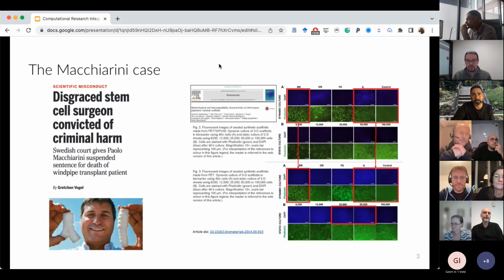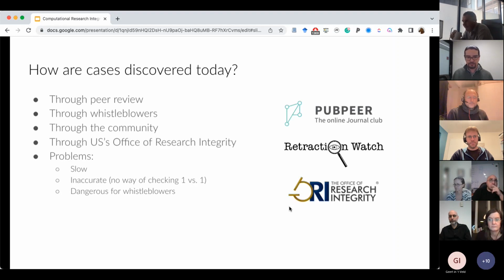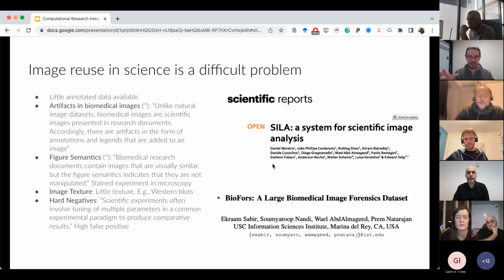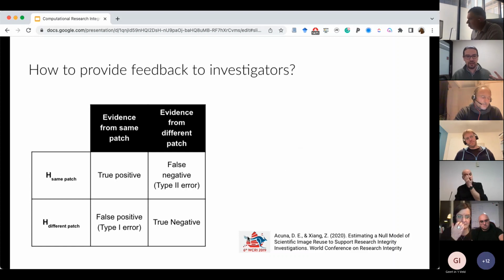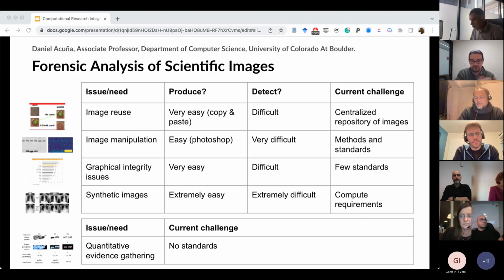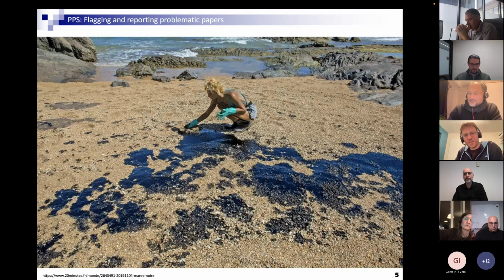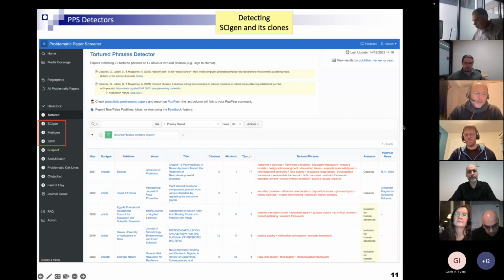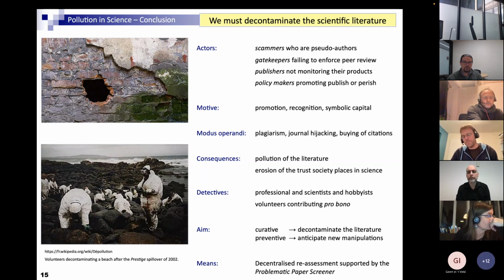Statewide Biobank Seminar Series - Forensic Analysis of Scientific Images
Daniel Acuna, Guillaume Cabanac, Cyril Labbe, Jennifer Byrne
Detect and Correct Presentation. December 2022